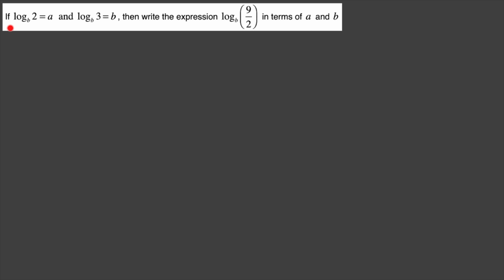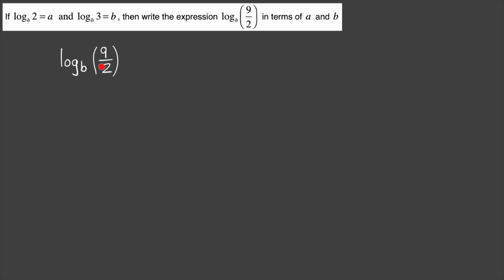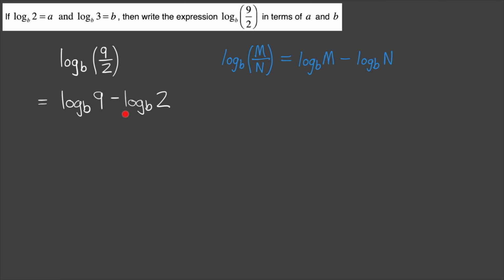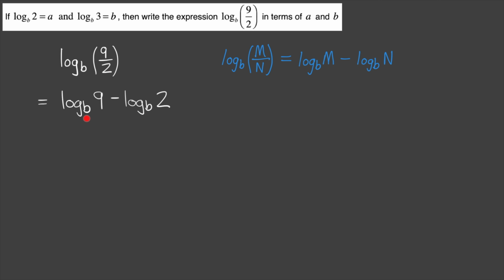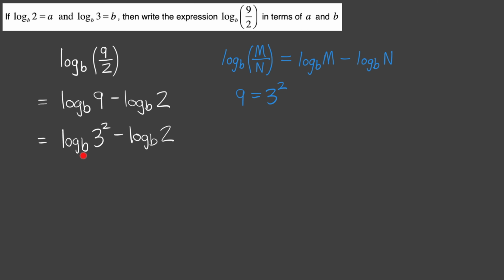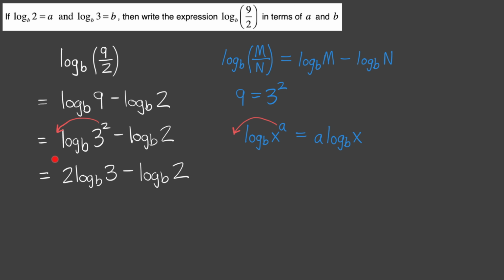How to use Log Rules to write a Log Expression in Terms of constants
This Video shows How to use Log Rules to write a Log Expression in Terms of constants.  For the full Lesson of Video Examples, Notes, and a Practice Worksheet, visit MathKook.com.  Hope this helps you.

00:00 Intro
00:18 Example
02:46 Outro